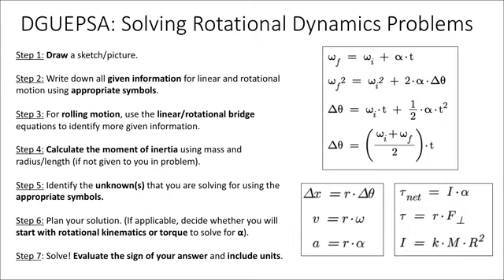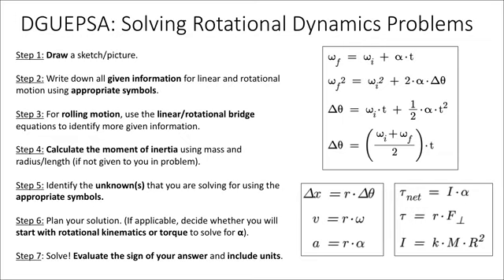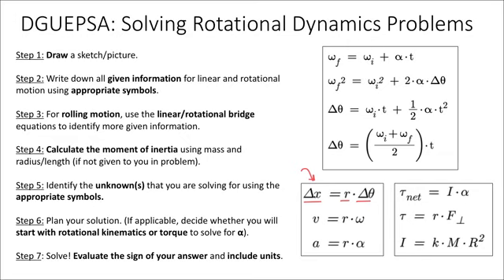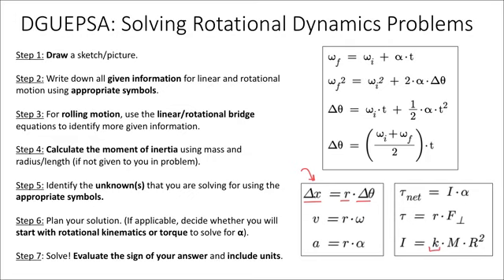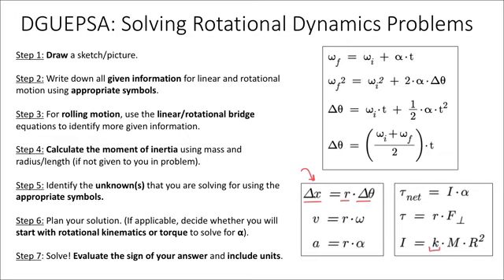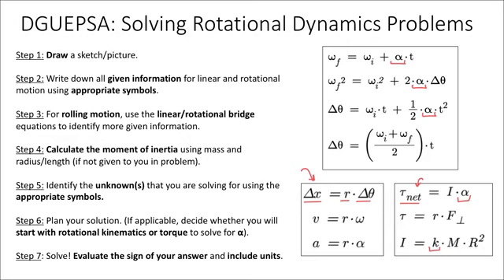Rotational Dynamics (Part 3) - Problem Solving Strategies